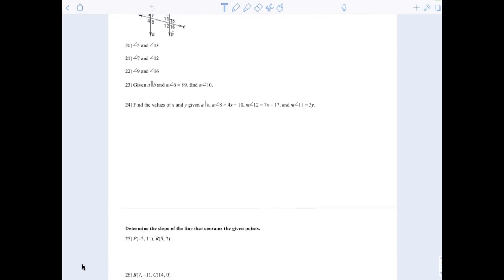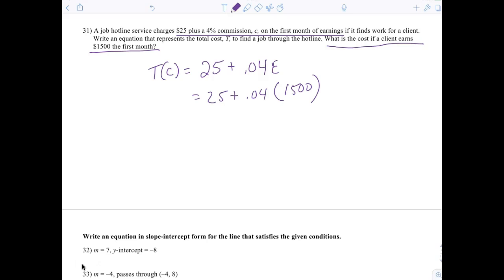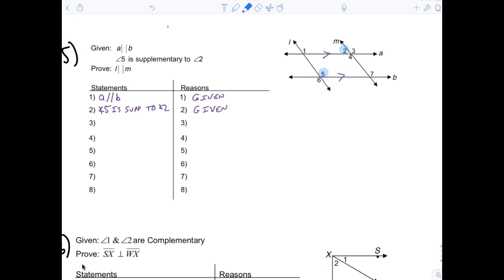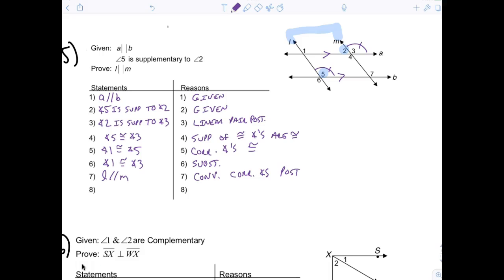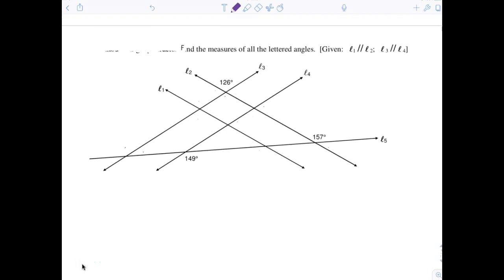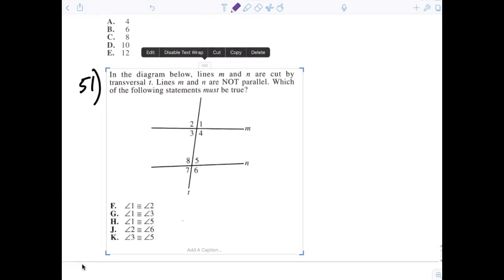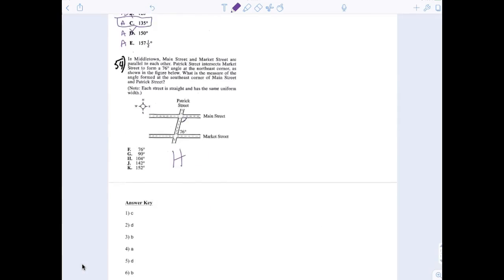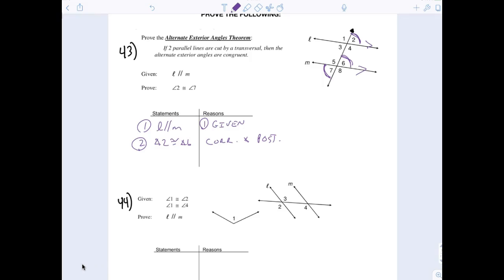Geometry Chapter 3 Review solutions